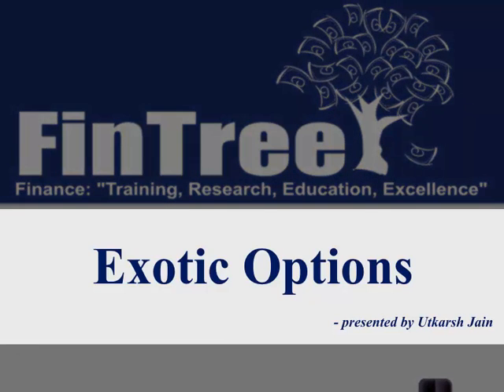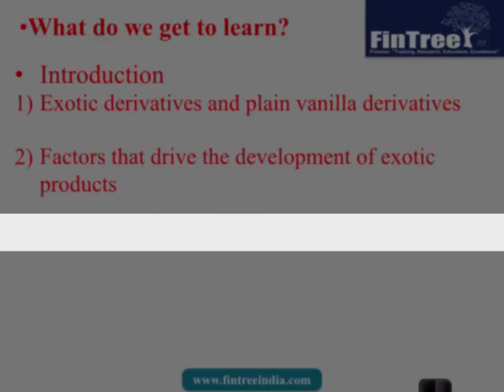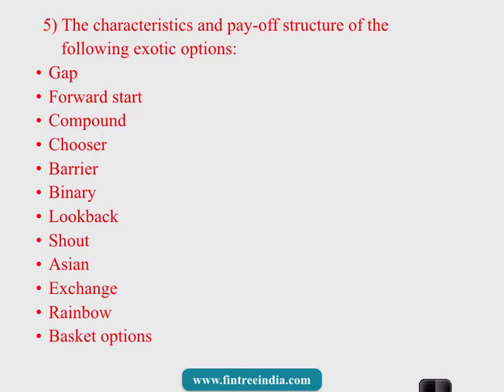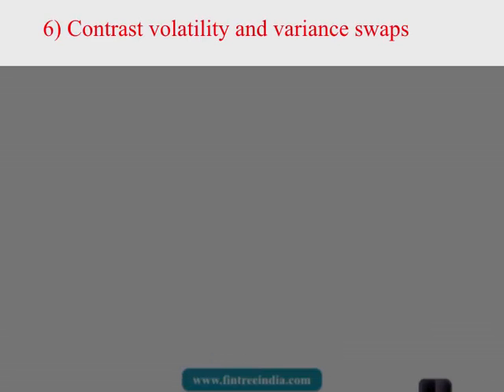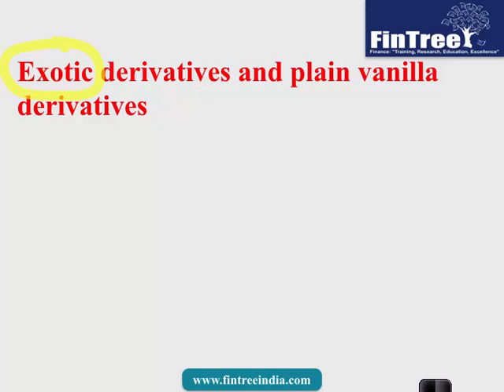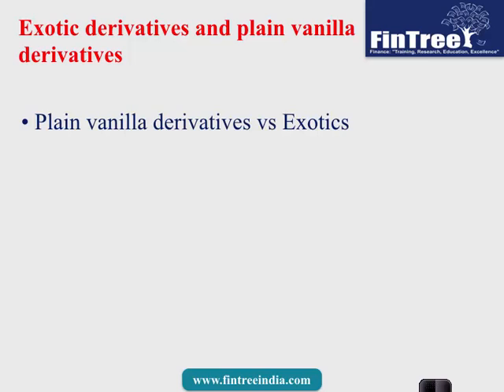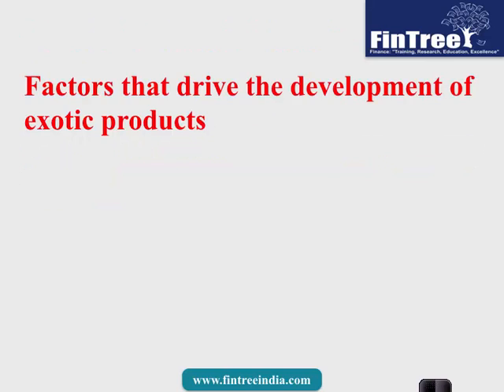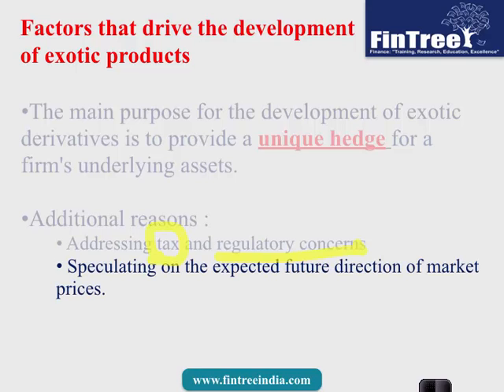FRM Part I: Exotic Options Part I(of 2)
This series of video covers the following key areas:

Exotic derivatives and plain vanilla derivatives

Factors that drive the development of exotic products

Way to any derivative can be converted into a zero-cost product

Standard american options can be transformed into nonstandard american options

The characteristics and pay-off structure of the following exotic options: gap, forward start, compound, chooser, barrier, binary, lookback, shout, asian, exchange, rainbow, and basket  options

Contrast volatility and variance swaps

Basic premise of static option replication and how it can be Applied to hedging exotic options

This Video lecture was recorded by our popular trainer for CFA, Mr. Utkarsh Jain, during one of his live FRM Classes in Pune (India).